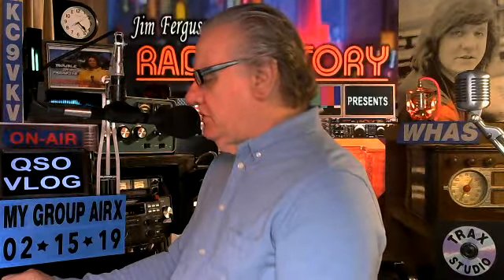KC9VKV HAM RADIO QSO-VLOG - BART-VE3XBO - CA. GREAT SIG!!! - JIM FERGUSSON'S RADIO STORY - RS 2312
2/15/19. AFTERNOON... 7.189 MHZ... SSB... BART-VE3XBO...

I AM NOW RUNNING TWO AMAZON QUAD CORE FIRE TABLETS FOR INTERNET SDR RECEIVERS... IN ADDITION TO TWO COMPUTER INTERNET SDR RECEIVERS... SO WITH MY NORMAL HF RECEIVER... I NOW HAVE 5 SEPARATE RECEIVE POSSIBILITIES ON A SIX POSITION ROTARY INPUT SELECTOR SWITCH!!!... I THOUGHT I WOULD BE ABLE TO SELECT ADDITIONAL INTERNET SDR LOCATIONS FROM A "MY FAVORITES LIST" BUT... I FIND THERE IS A LIMIT AS TO WHAT I CAN DEAL WITH "LIVE"!!!... SO THE PLAN IS NOW TO HAVE PRETTY MUCH "FIXED" LOCATIONS GOING IN... SO I CAN HAVE A LITTLE MORE ROOM FOR "CONTENT" CONCENTRATION!!!... AND IN THAT REGARD... I HOPE TO HAVE SOME NEW "FEATURES" ON THE QSO-VLOG NET... OR PROGRAM... OR SHOW... OR WHAT EVER IT IS!!!... YOU KNOW... THE THOUGHT IS... WITH HF RADIO YOU CAN GO "ANYWHERE"... AND TALK TO ANYBODY!!!... AND WITH INTERNET SDR CAPABILITIES... THAT'S MORE TRUE THAN EVER BEFORE!!!...  I WANT TO TRY AND BROADEN THIS THING OUT A BIT!!!... ANYWAY!!!... I THINK I HEAR CHARLEY-K1GZL CALLING!!!... IT MUST BE TIME TO GET THIS ROAD ON THE SHOW!!!...  SO ANYWAY... MEET BART-VE3XBO... BART HAS CHECKED IN A FEW TIMES BEFORE... AND WE'RE ALWAYS GLAD TO HEAR FROM HIM!!!...  THANKS FOR DROPPING BY BART!!!...

AND REMEMBER... IF YOU NEED RADIO ADVICE... OR WANT TO HEAR WHAT YOUR STATION SOUNDS LIKE... JOIN OUR QSO-VLOG SHOW NEXT FRIDAY AFTERNOON FROM 3:30 TIL 5 PM EASTERN ON 7.189 MHZ!!!... JOIN THE FUN!!!... THAT'S ALL FOR NOW!!!... MORE LATER!!!... 73!!!... KC9VKV CLEAR!!!...

PART OF "JIM FERGUSSON'S RADIO STORY!!!"... WHERE WE CELEBRATE A 50 YEAR CAREER IN COMMERCIAL BROADCASTING!!!...

... JIM FERGUSSON... I HOPE THE POSITIVE ASPECTS OF "RADIO STORY" WILL SERVE AS AN INSPIRATION TO ALL TO BECOME INVOLVED IN BROADCASTING... "RADIO STORY" ILLUSTRATES THE POINT ... THAT YOU CAN ACHIEVE ALL THINGS DREAMED... BY HARD WORK... AND BEING PREPARED TO TAKE ADVANTAGE OF THE BREAKS... AND IN SOME CASES CREATE YOUR OWN BREAKS!!!... FINALLY... "RADIO STORY" IS A CELEBRATION OF BROADCASTING IN GENERAL!!!... LET'S HEAR IT FOR RADIO!!!...
... SINCE ALL OUR VIDEOS ON "RADIO STORY" DEAL WITH THE EDUCATION AND ENLIGHTENMENT OF POTENTIAL RADIO BROADCASTERS THROUGH THE USE OF ACTUAL RADIO PRODUCTION EXAMPLES... WE RECOGNIZE FROM TIME TO TIME THERE MAY BE ISSUES...